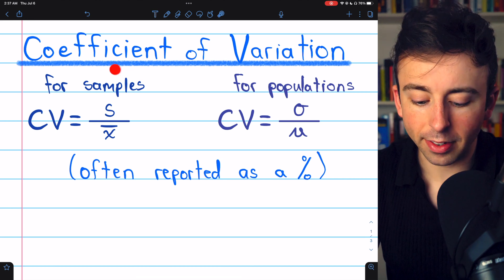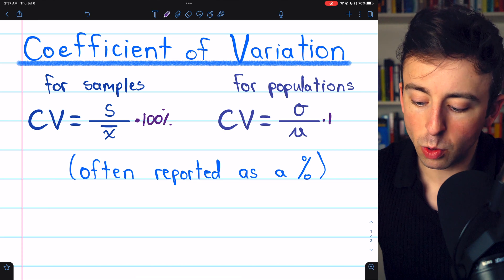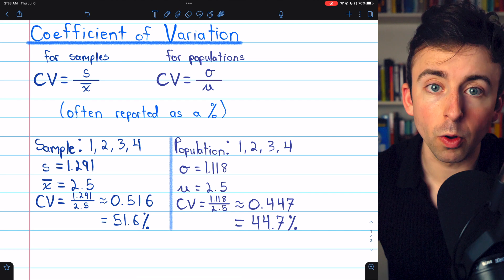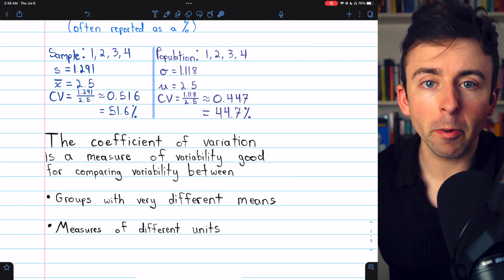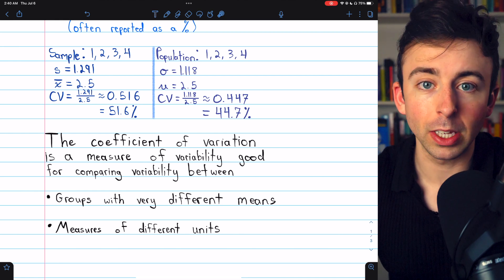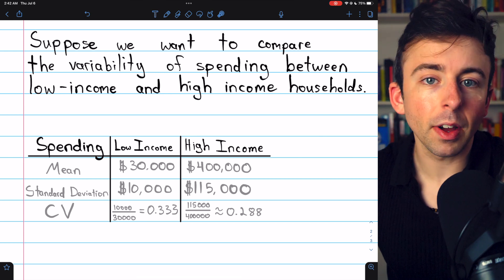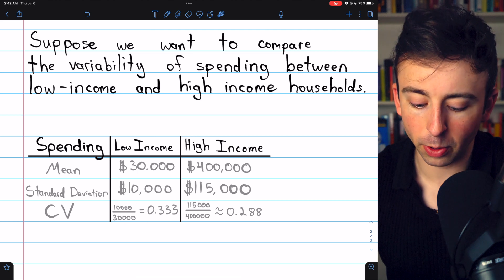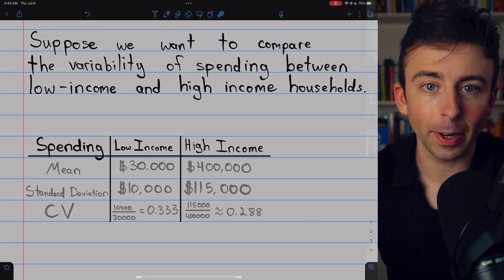Find Coefficient of Variation | Statistics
The coefficient of variation is the standard deviation divided by the mean. Because the mean and standard deviation have the same units, the coefficient of variation (CV) is unitless, and is thus appropriate for comparing variability between measures with different units. The CV can also be used to compare variability between groups with very different means. We do a basic example of calculating the CV for a sample and calculating the CV for a population, then do a word problem example with coefficient of variation.